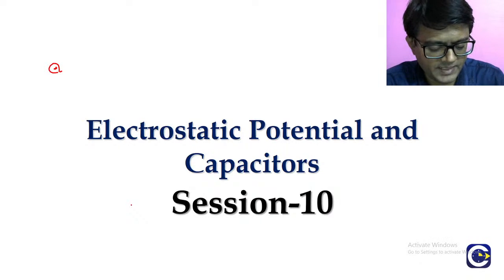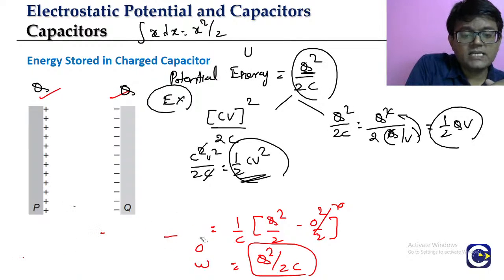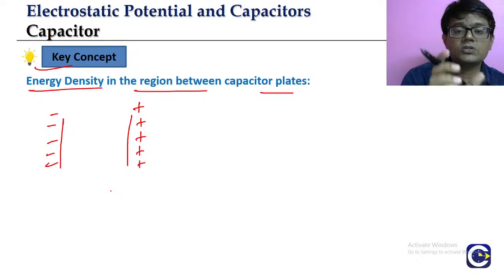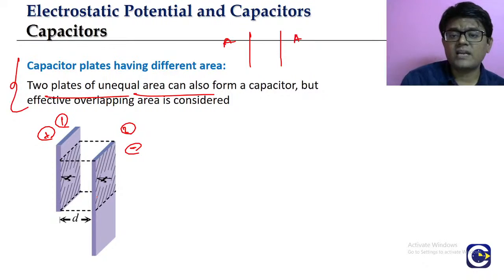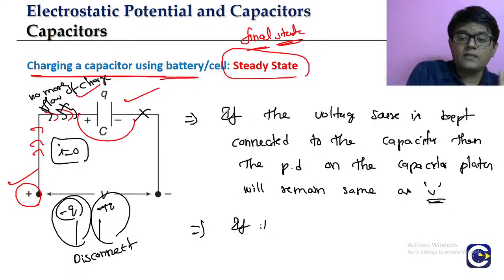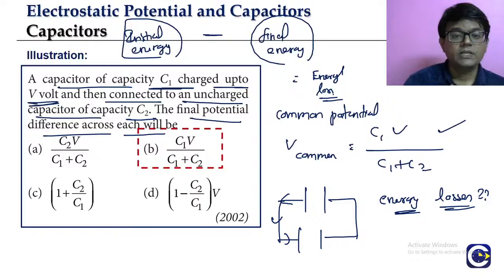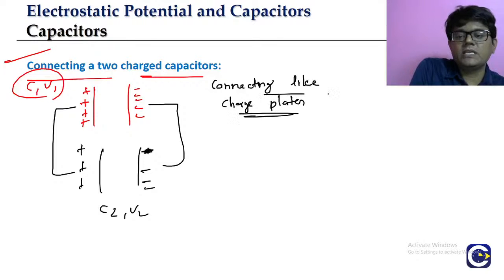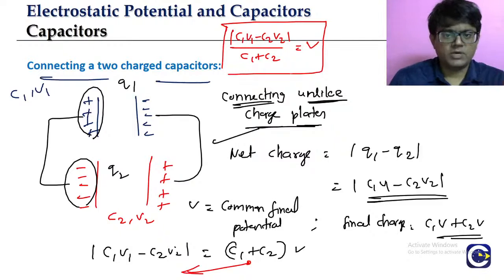Electric Potential and Capacitors-Session 10